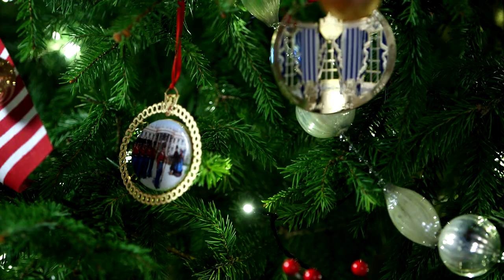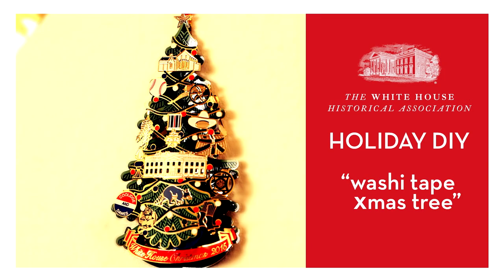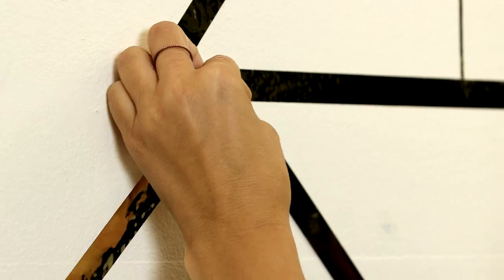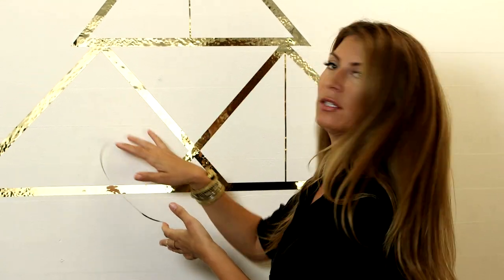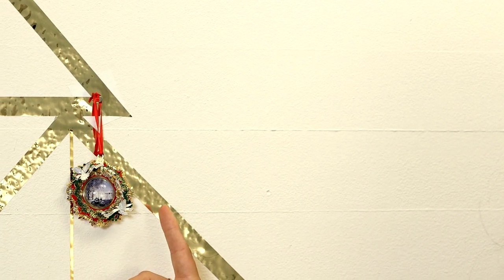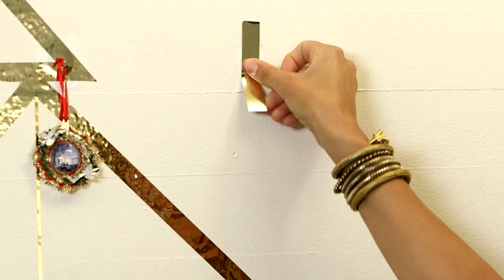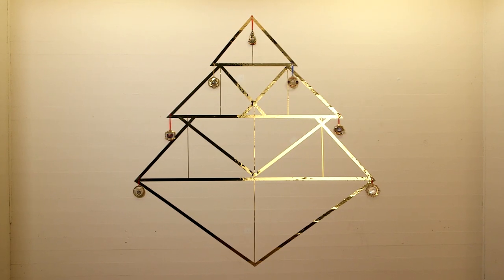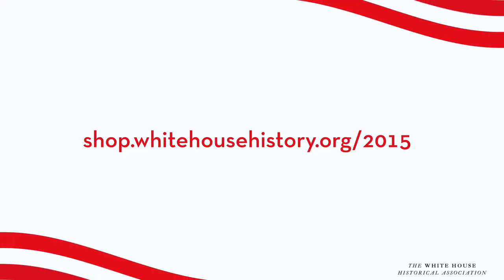Holiday DIY - Create a Washi Tree with Genevieve Gorder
Watch HGTV star Genevieve Gorder show you how to decorate your house this holiday season.

Don't have space for a full Christmas tree this season? Grab some Washi tape from your local crafts store and put your tree on your wall. Add the 2015 White House Christmas Ornament to put the perfect finishing touch on this shiny addition to your home.